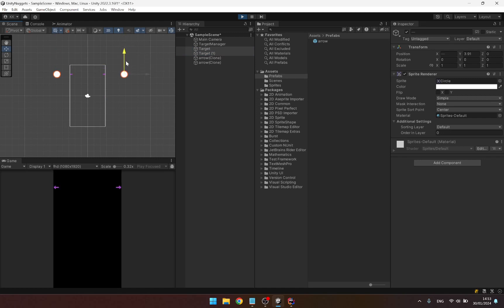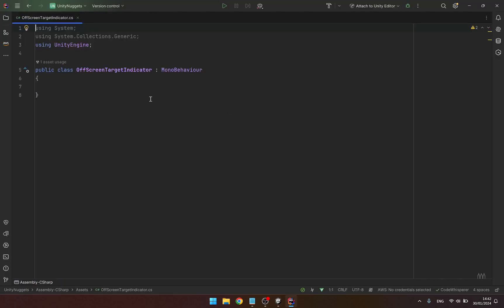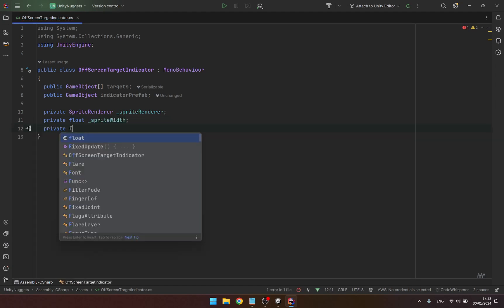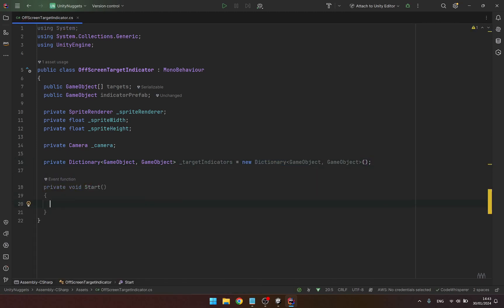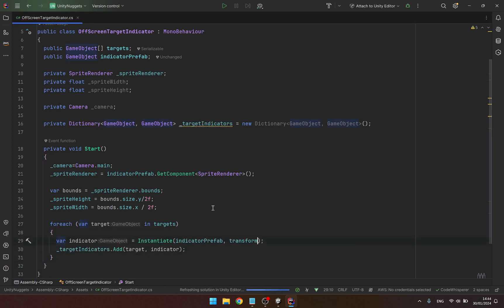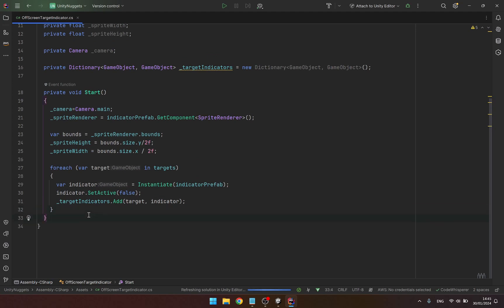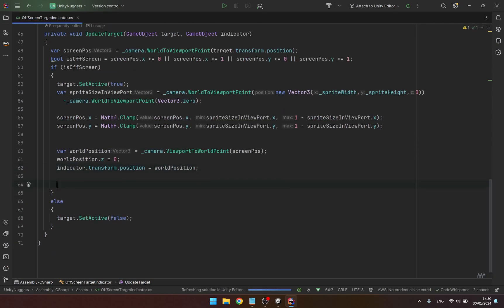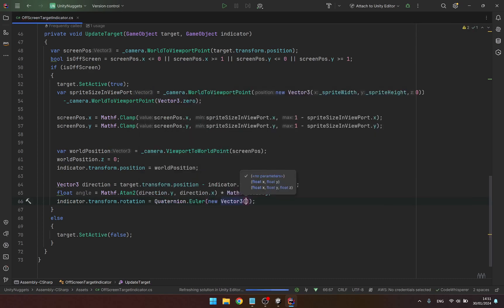2D Off-Screen Target Indicator in Unity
In us in this tutorial as we dive into the world of game development with Unity, focusing on creating dynamic off-screen target indicators. This video covers the essential steps to design and implement a system that shows indicators on the screen edge when targets move off-screen. Ideal for games requiring enemy location awareness or navigational aids, this feature enhances gameplay by keeping players informed about off-screen elements. We'll go through coding in C#, using Unity's Camera methods, and tweaking to ensure smooth and intuitive indicators. Whether you're a beginner or an experienced developer, this tutorial offers valuable insights and practical tips for enhancing your game's UI and player experience.